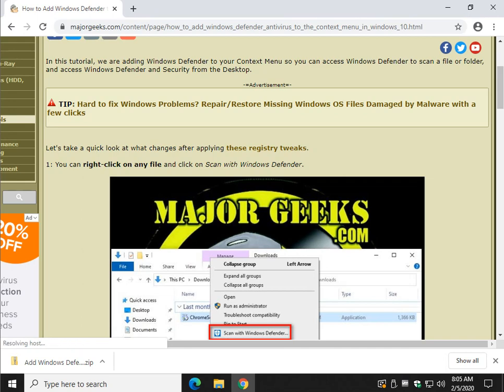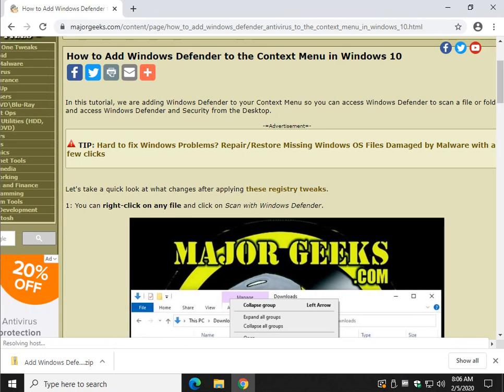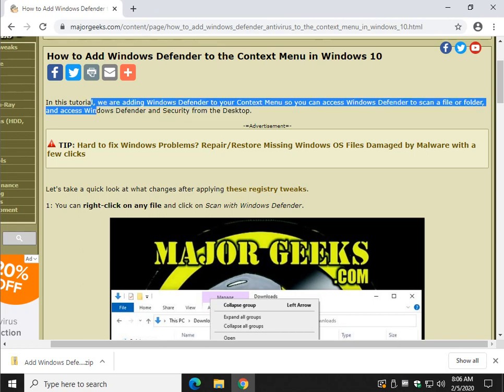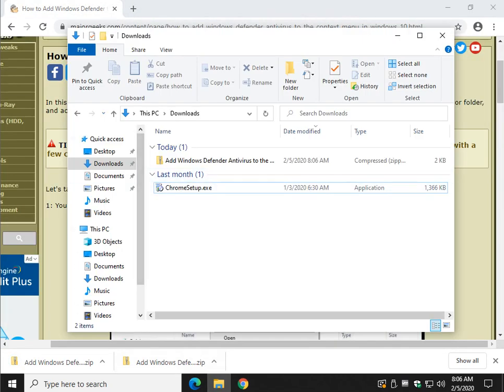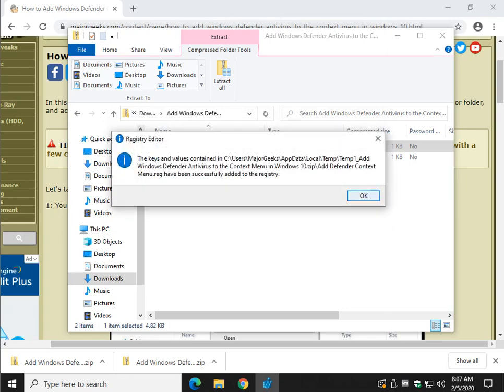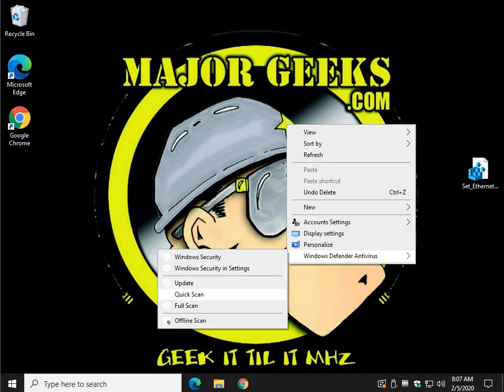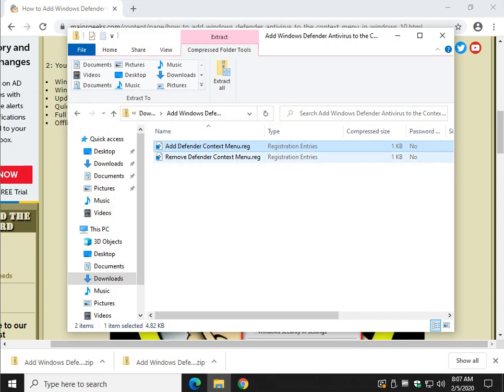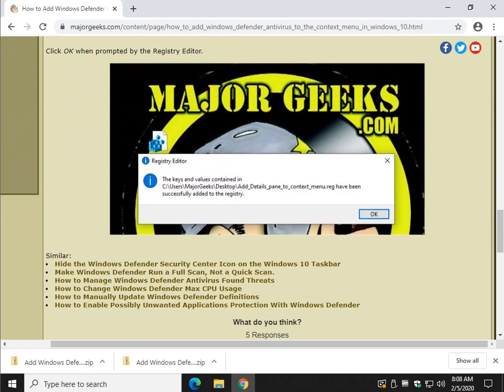How to Add Windows Defender to the Context Menu in Windows 10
In this tutorial, we are adding Windows Defender to your Context Menu so you can access Windows Defender to scan a file or folder, and access Windows Defender and Security from the Desktop